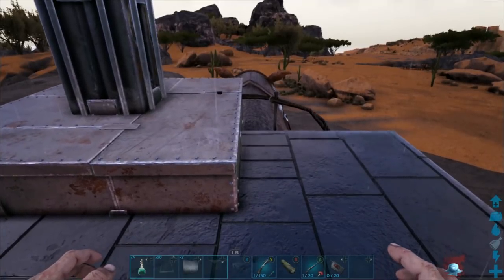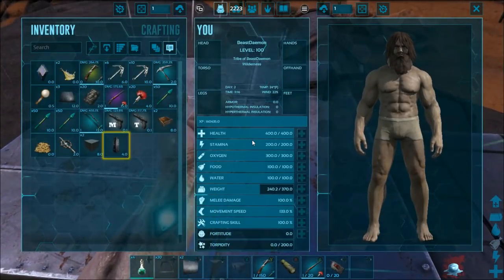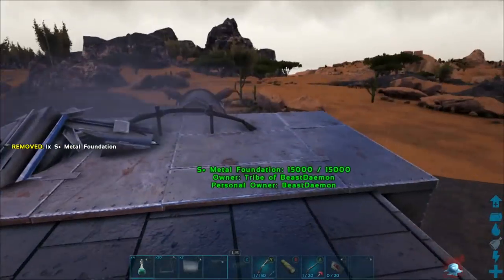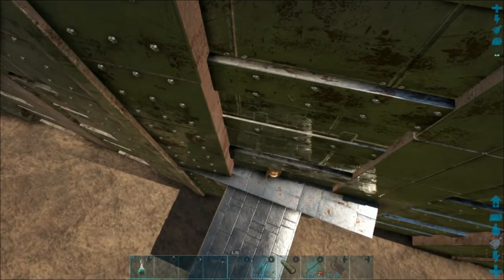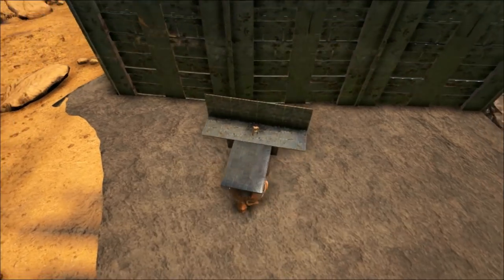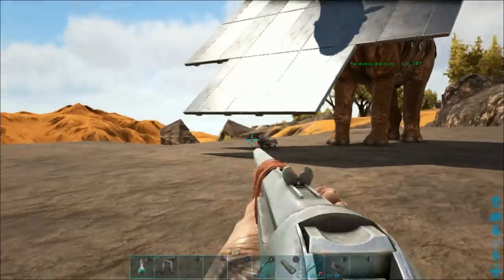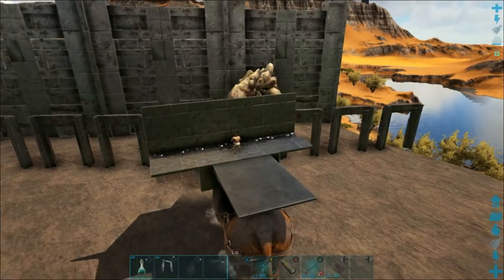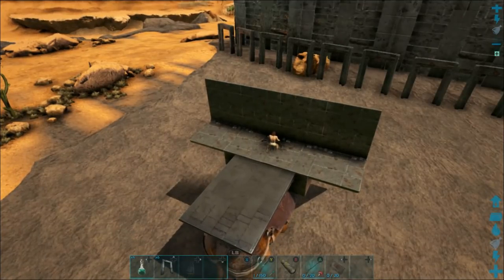Ark: Golem glitch and how to stop it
Here is a little tutorial on how to stop the golem glitch.  I'm sorry so many people have gotten hit by this.  We have sent this to wildcard but obviously, they haven't fixed it so all you can do at this point is stop it yourself.

A shout out to our Ark Survival Evolved tribe mates! We are truly grateful for your hard work and dedication!

Cole Cummings
Steve Fisher
Johsvie Santos
Creed/Bravexfront
Omgdawn
Piotr
John Hastie
ShadowBurn